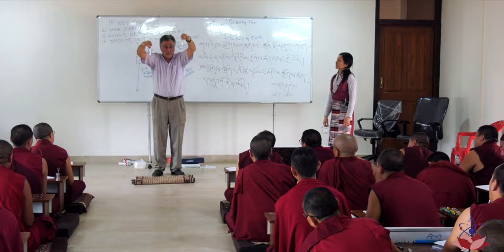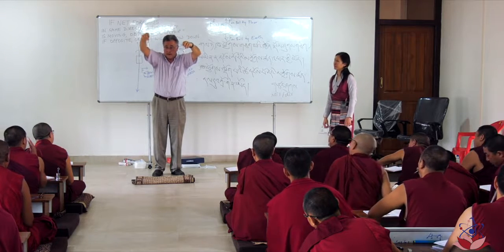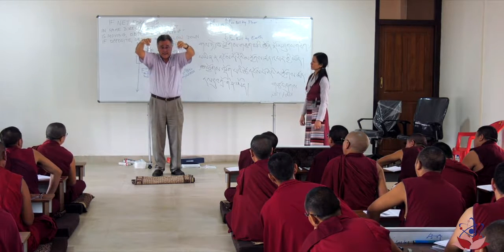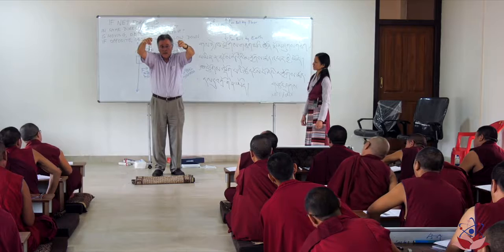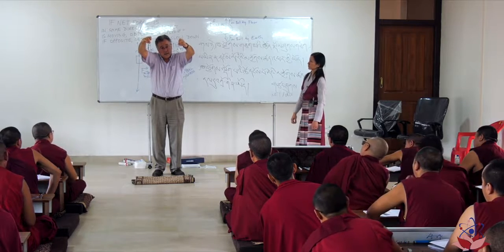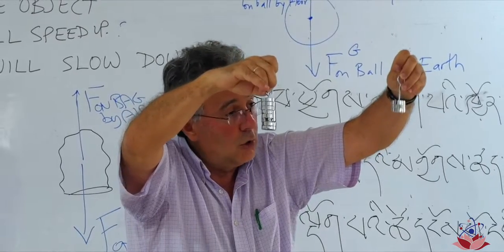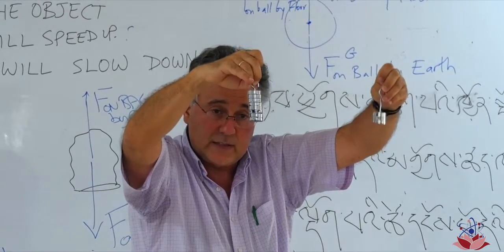Physics : Y2 D4 S2 - 2017 དངོས་ཁམས་ཚན་རིག ལོ་ ༢ ཉིན་ ༤ སློབ་ཐུན་ ༢། ༢༠༡༧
དངོས་ཁམས་ཚན་རིག ལོ་རིམ་གཉིས་པ། ཉིན་བཞི་པ། སློབ་ཐུན་གཉིས་པ། ༢༠༡༧
བརྗོད་གཞི། འཐེན་ཤུགས། (ཚན་པ་དང་པོ།)
གོ་སྒྲིག་ཞུ་མཁན། ཨེ་མོ་རི་དང་བོད་ཀྱི་ཚན་རིག་ལས་རིམ།
བརྙན་འཇུག་གོ་སྒྲིག་ཞུ་ཡུལ། འབྲས་སྤུངས་བློ་གསལ་གླིང་སྒོམ་སྒྲུབ་དང་ཚན་རིག་ལྟེ་གནས་ཁང་།